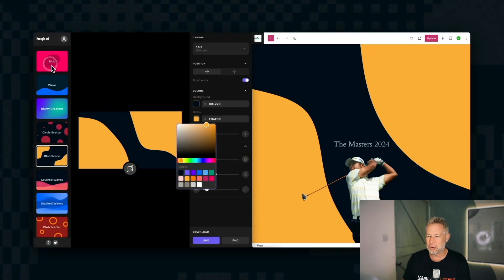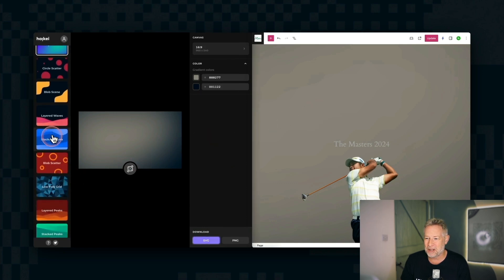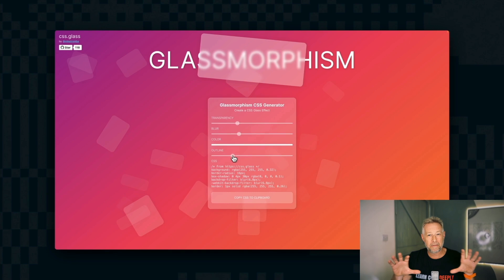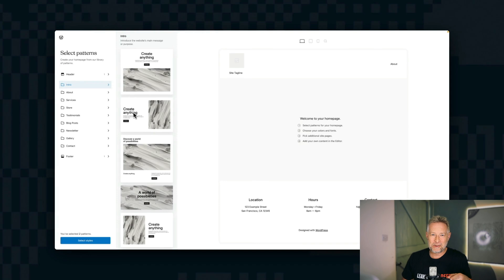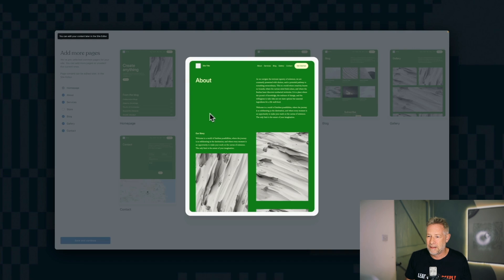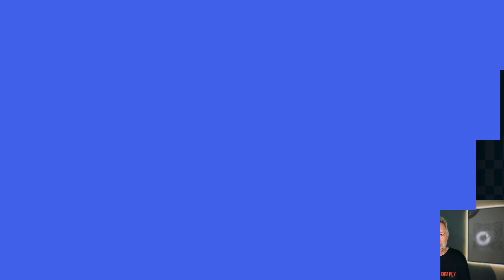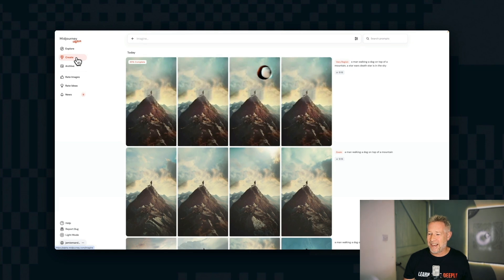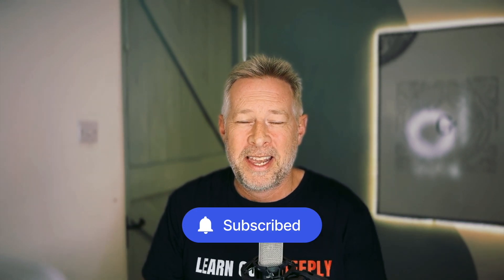10 Amazing WordPress Design Resources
Designing a beautiful website from scratch can be difficult for developers of all skill levels. Luckily, in today’s Build and Beyond video, Jamie Marsland reveals his ten favorite WordPress design tools and websites to elevate your next build. Get inspiration for your next website's design and then start building with WordPress.com!

00:00 Introduction
00:13 Haikei Shape Maker
01:35 Design Inspiration
02:24 Glassmorphism
02:43 Shots
03:29 WordPress.com Design Assembler
04:00 WordPress.com Block Patterns
04:41 WordPress.org Block Patterns
05:38 Coolors
06:20 Midjourney AI image generator
07:00 Instant Images

Haikei is a web app to generate stunning visual backgrounds that you can download in SVG
or PNG

Save & explore design ideas and search by color.

Create CSS Glass Effects

Create beautiful mockups

The easiest way to build a website with WordPress Block Patterns

Dive into hundreds of expertly designed, fully responsive layouts, and bring any kind of site
to life, faster.

Add a beautifully designed, ready to go layout to any WordPress site with a simple
copy/paste.

The superfast color palette generator.

Create amazing images from text prompts

A great way to add free stock images from Unspash, Openverse and Pexels to your
WordPress website